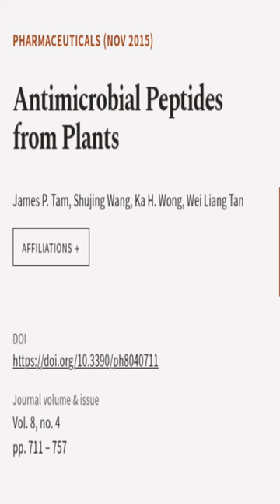Antimicrobial Peptides from Plants | RTCL.TV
### Keywords ###

### Article Attribution ###
Title: Antimicrobial Peptides from Plants
Authors: James P. Tam, Shujing Wang, Ka H. Wong ,and Wei Liang Tan
Publisher: MDPI AG
DOI: 10.3390/ph8040711

### Video Timestamps ###
0:00:00 - Summary
0:00:38 - Title
0:00:44 - End